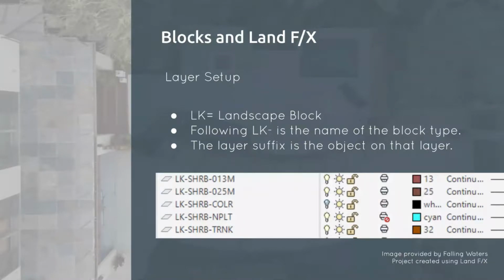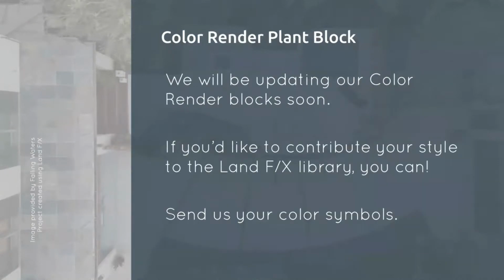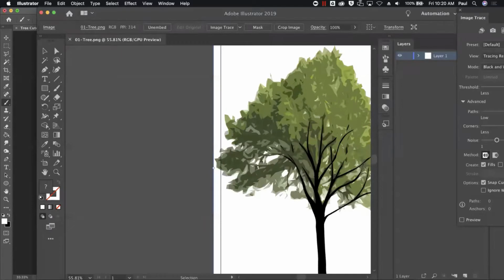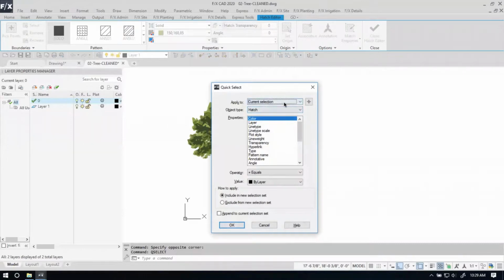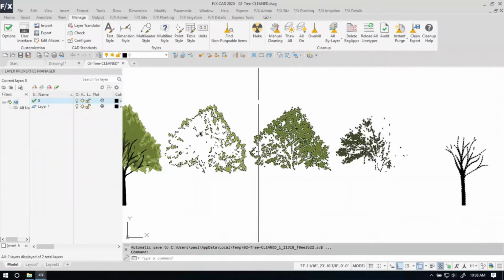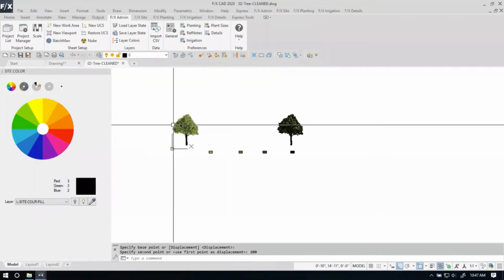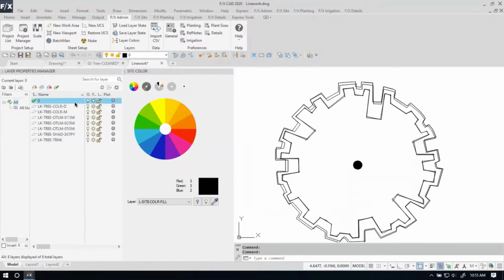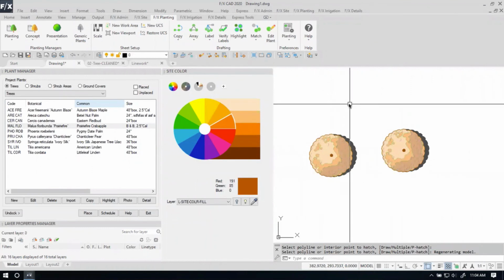Rock Out With Your Block Out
Using custom blocks is a great way to create drawings that are striking and unique. But you’re not limited to just AutoCAD’s tools to create these blocks. We’ve formulated a workflow that incorporates Adobe Photoshop and Illustrator along with AutoCAD to create custom block content. Join us as we walk you through the process of transforming an image into a polished, optimized, and unique block for your library.